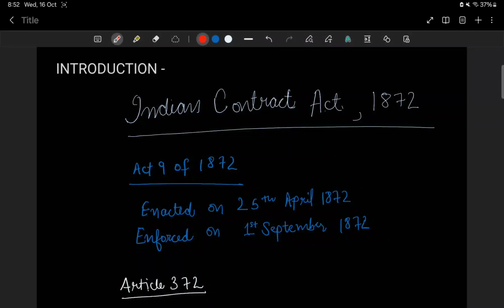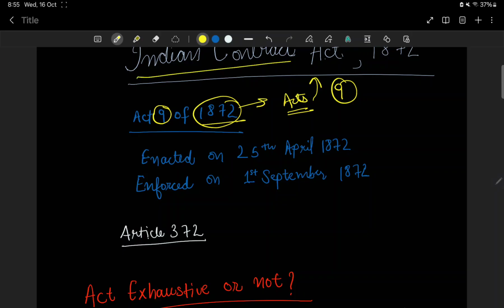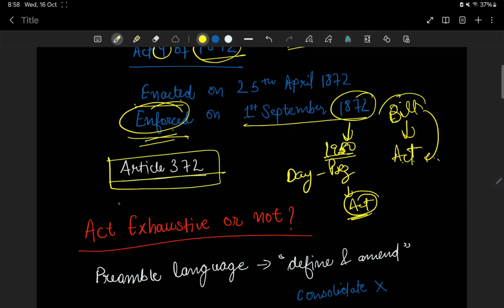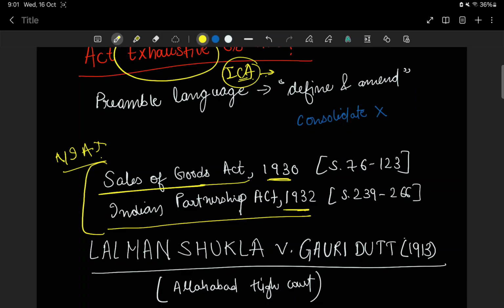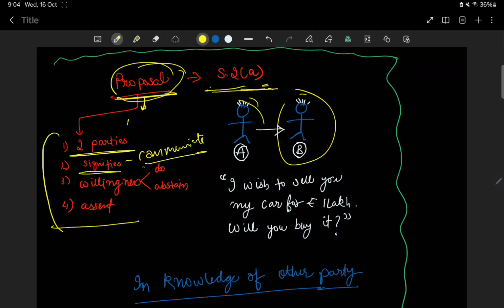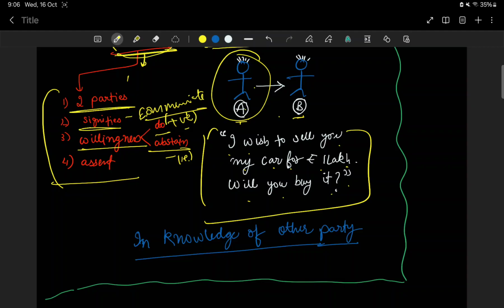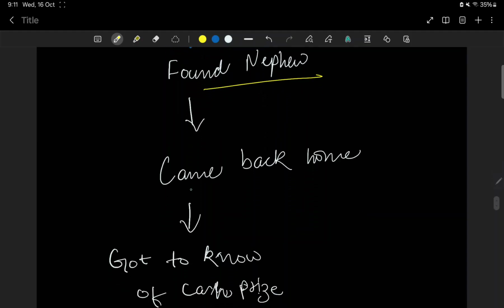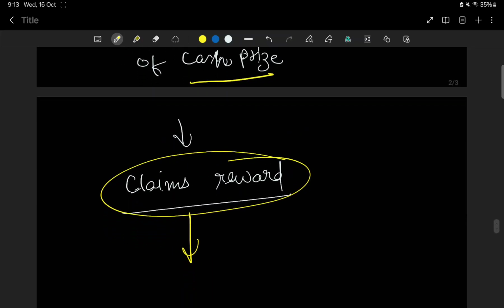Indian Contracts Act. Important case law Lalman Shukla v Gauri Dutt.